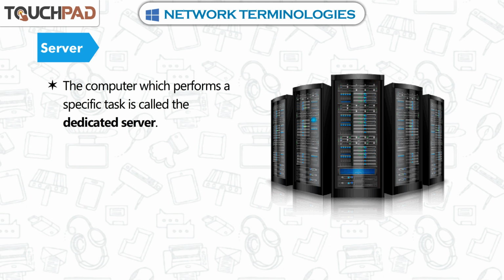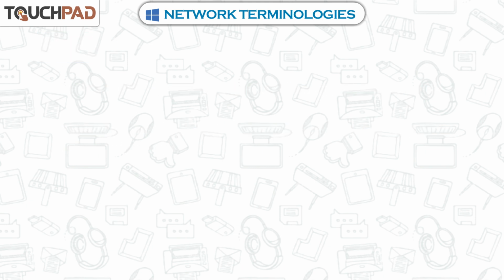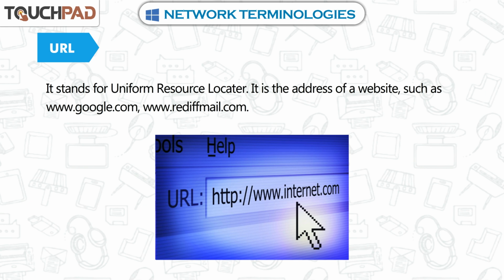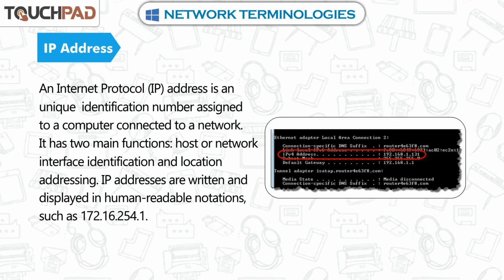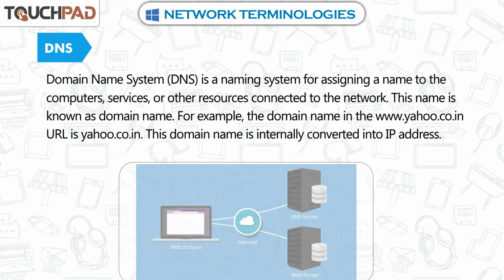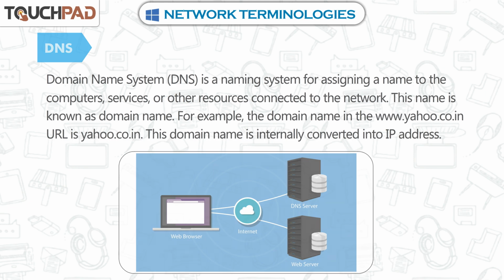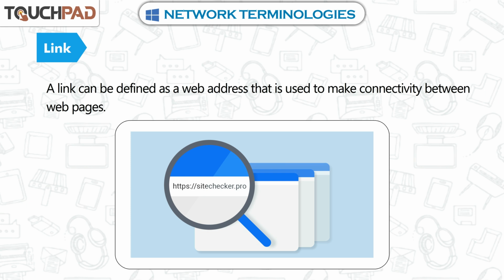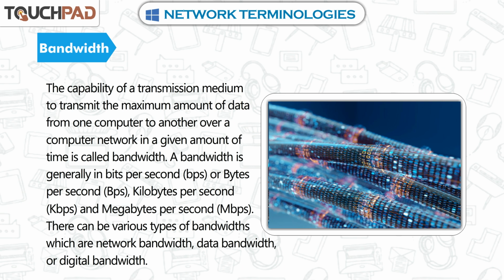𝐍𝐞𝐭𝐰𝐨𝐫𝐤 𝐓𝐞𝐫𝐦𝐢𝐧𝐨𝐥𝐨𝐠𝐢𝐞𝐬 |𝐂𝐡 𝟎𝟕|𝐢𝐏𝐫𝐢𝐦𝐞 𝐕𝐞𝐫𝟐.𝟏|𝐂𝐥𝐚𝐬𝐬 𝟎𝟖